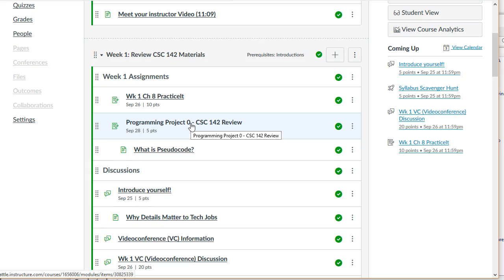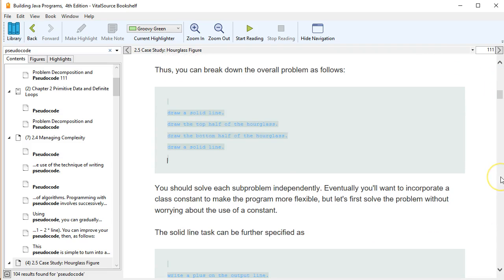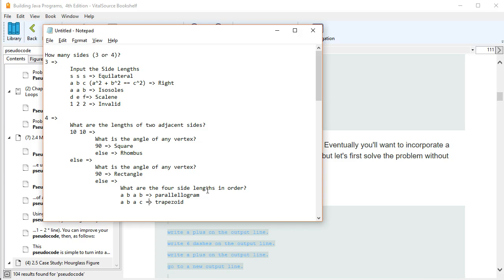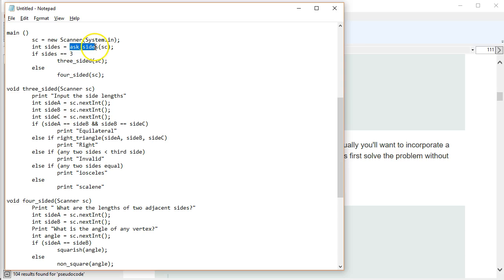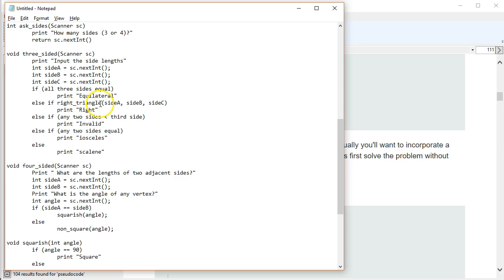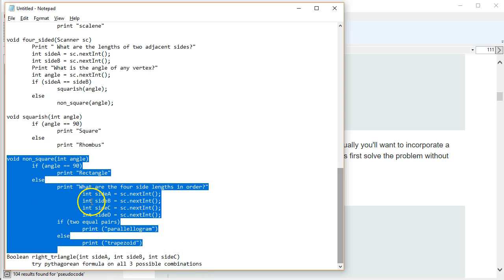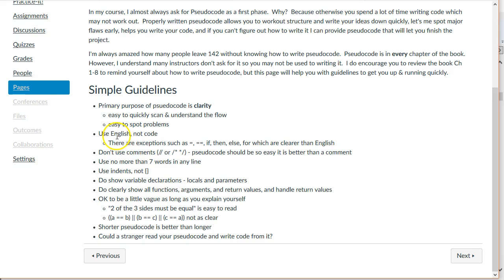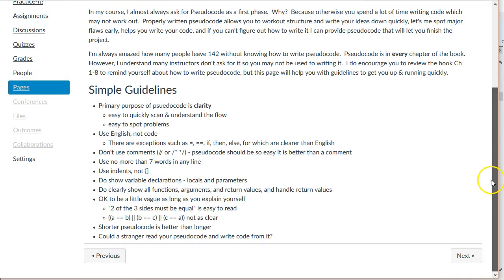What is Pseudocode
How to write pseudocode solutions